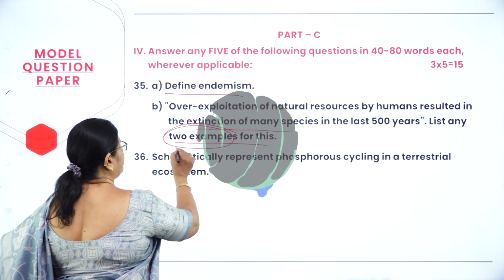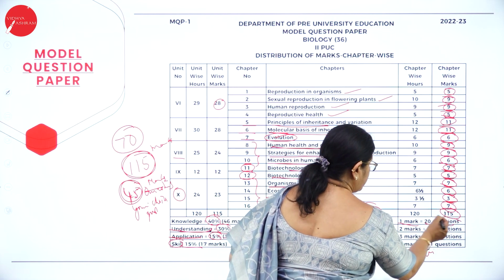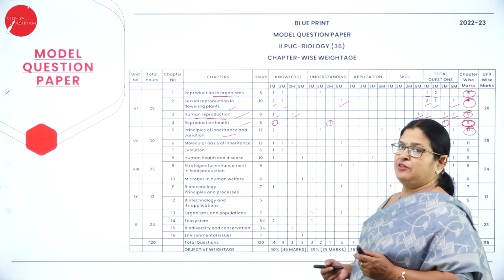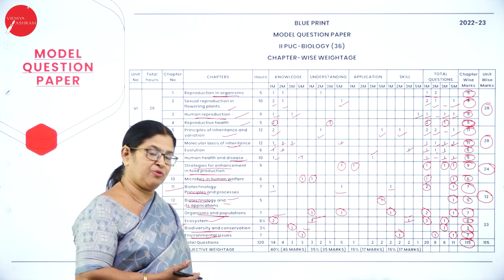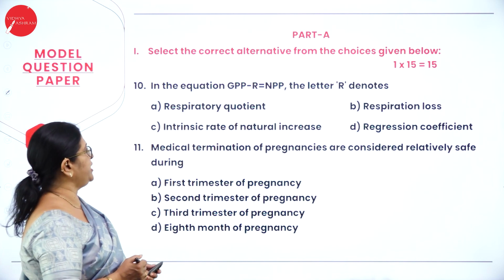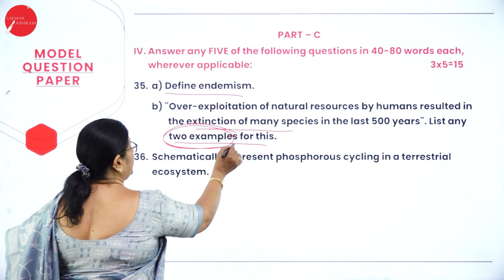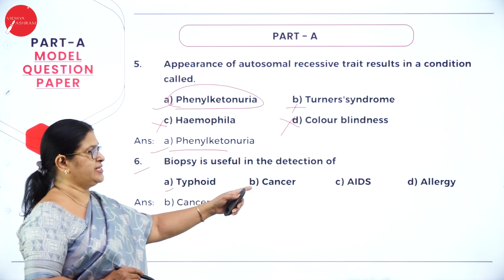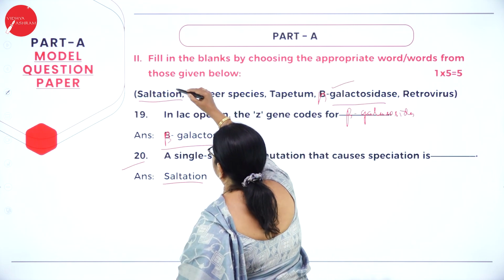DAY 97 | BIOLOGY | II PUC | MODEL QUESTION PAPER 2022-23 | L1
Class : II PUC
Stream : SCIENCE
Subject : BIOLOGY
Chapter Name : MODEL QUESTION PAPER 2022-23
Lecture : 1